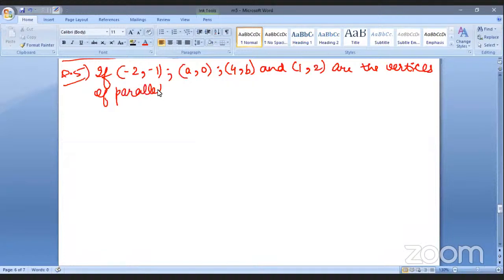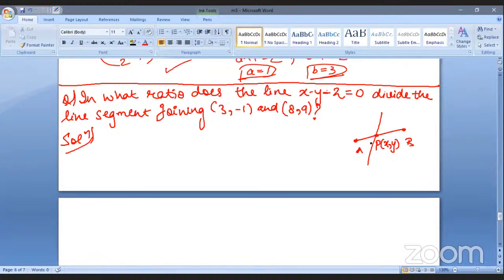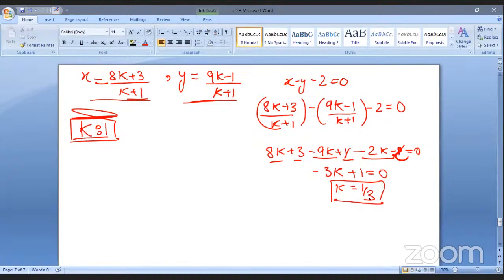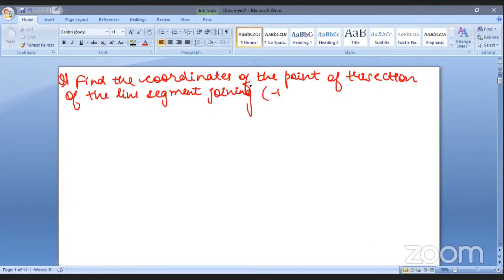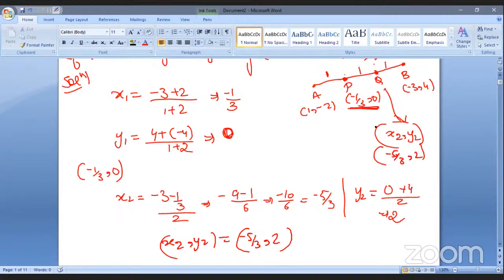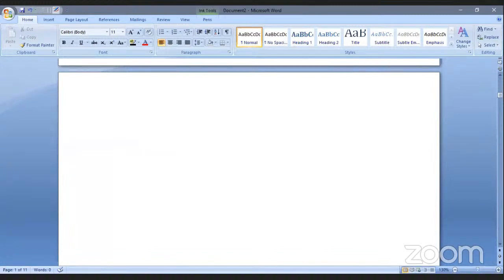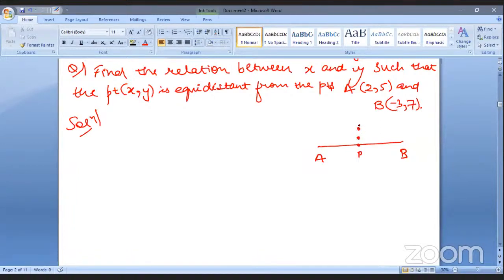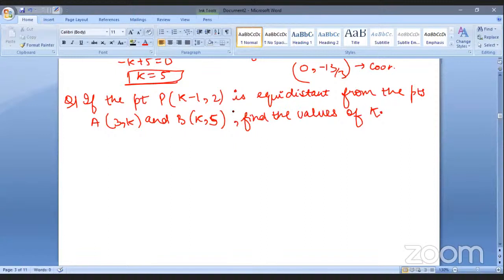NATA 2021 Part -A NEW PATTERN CLASS CORDINATE GEOMETRY II